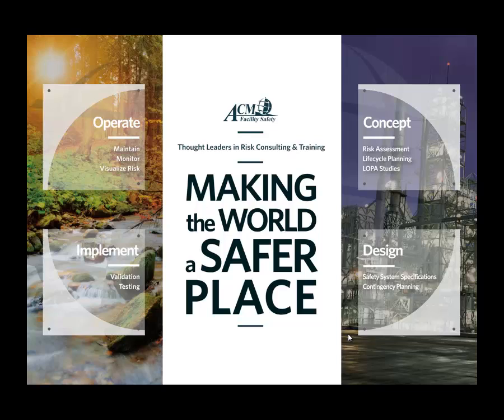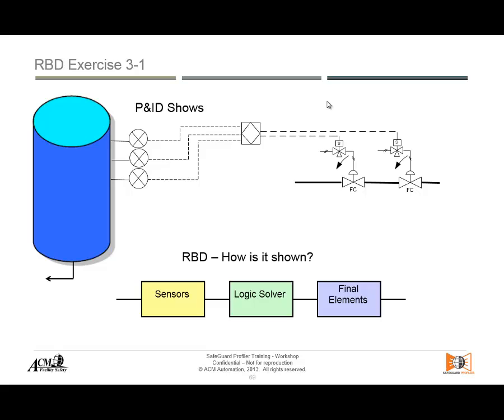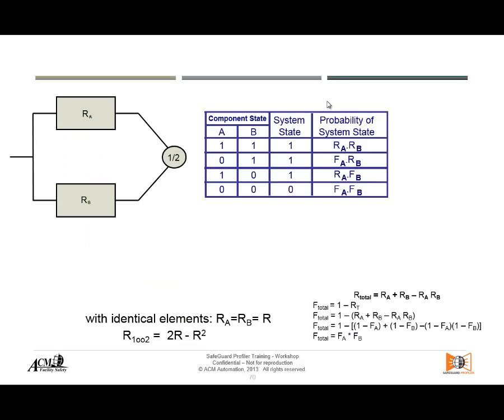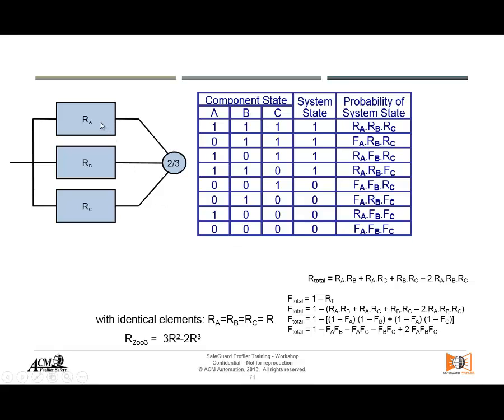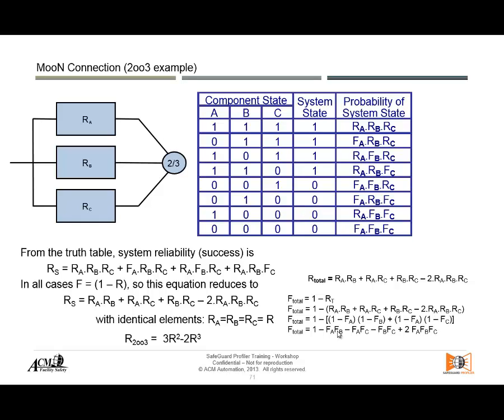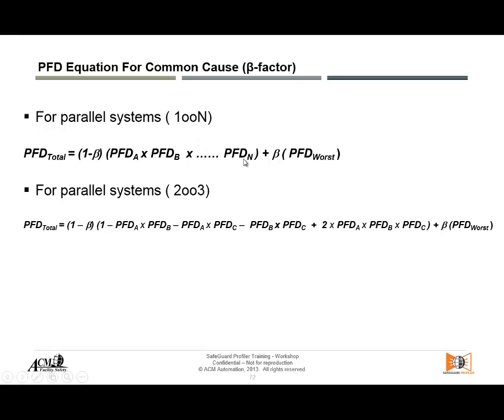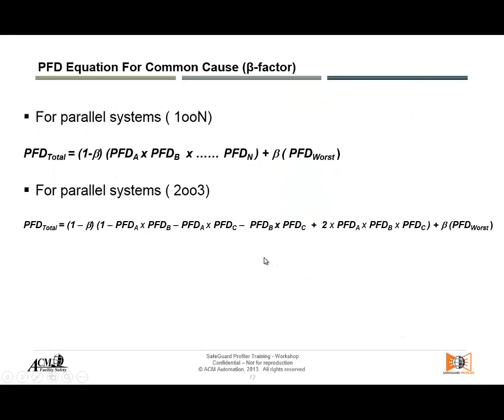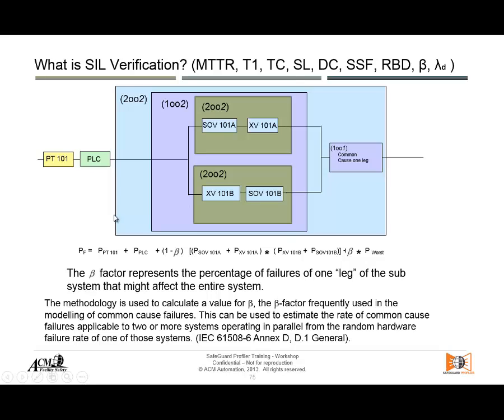SafeGuard Profiler Workshop - part 10 SIF architecture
Contents:
Reliability Block Diagram (RBD)
PFD Equation for Common Cause
SIL Verification